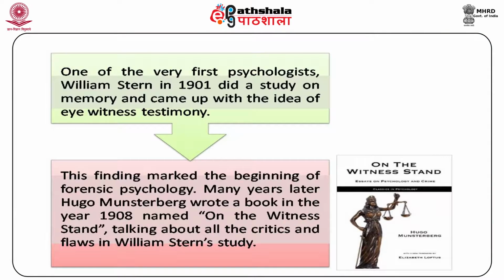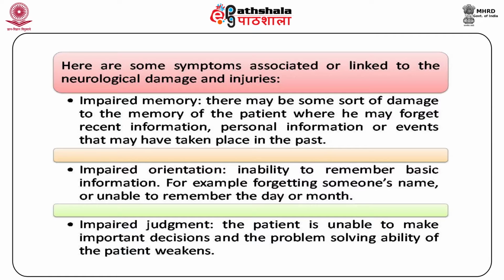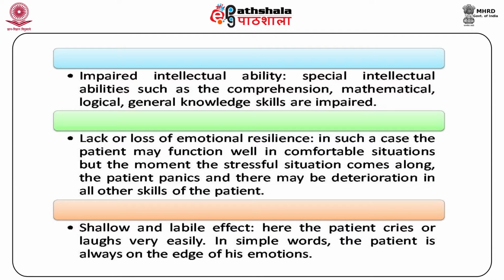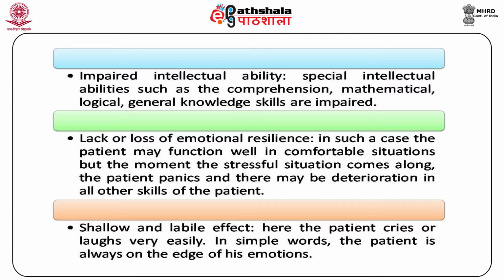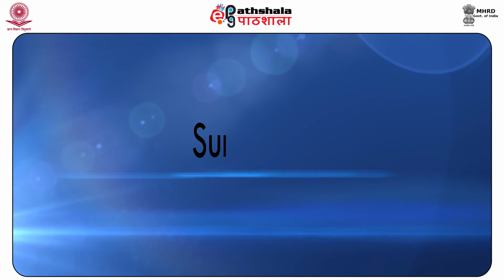Specializations in Clinical Psychology (PSY)